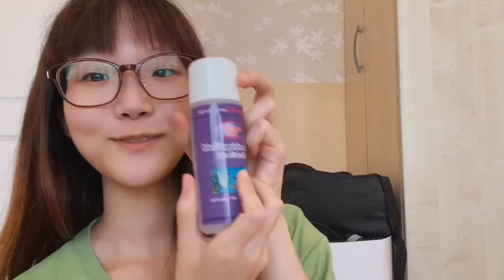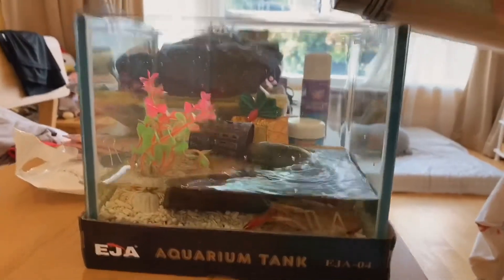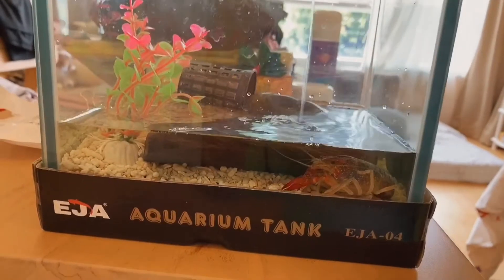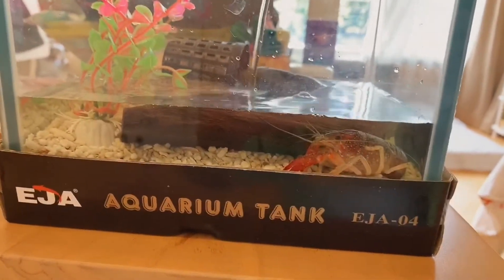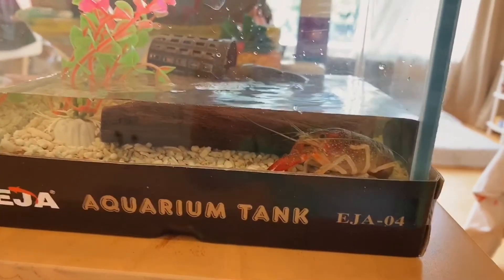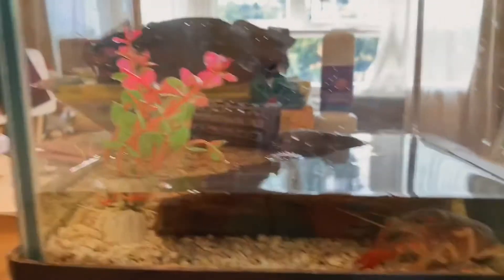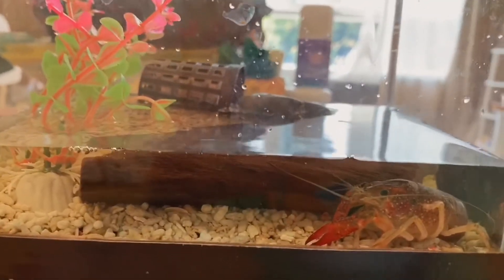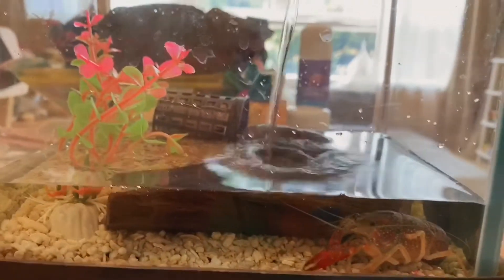Giving My Pet Lobster a Bath